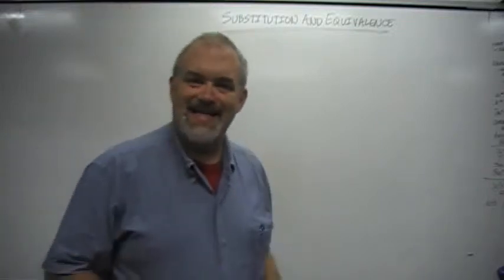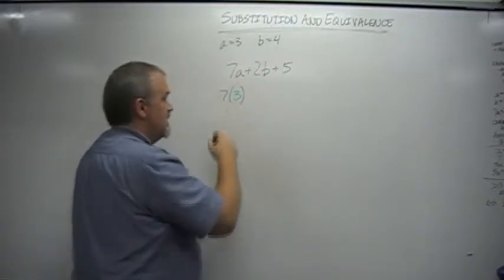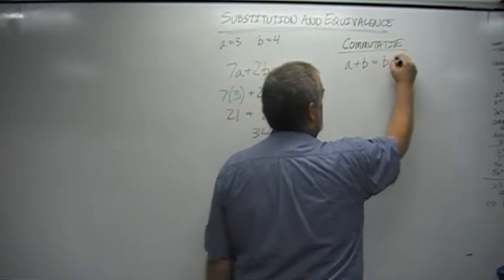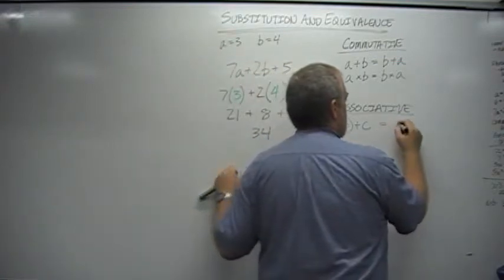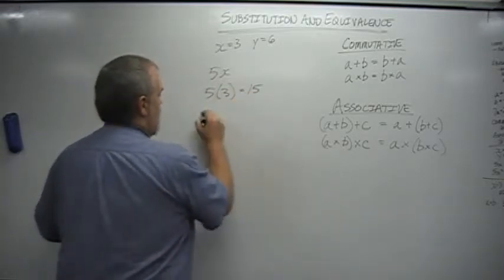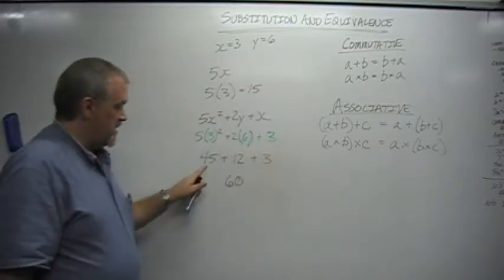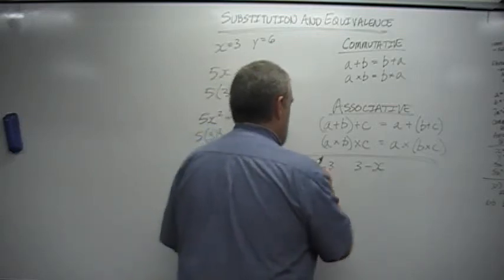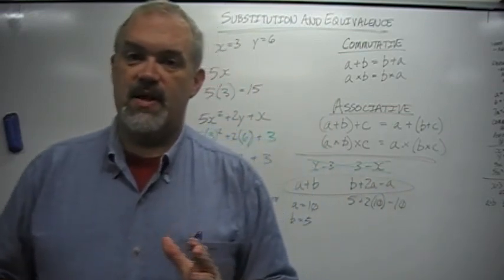WalkerMath 003 Substitution and Equivalence